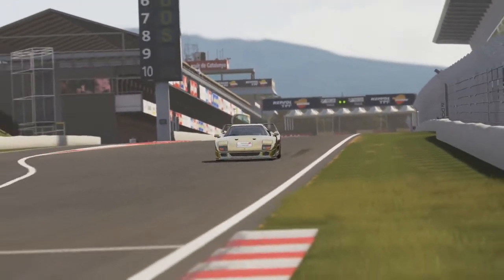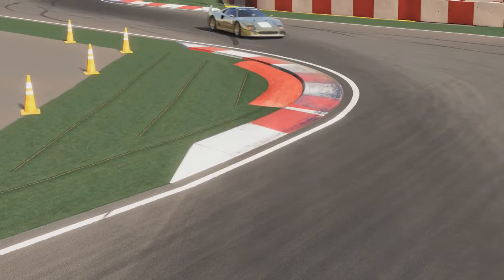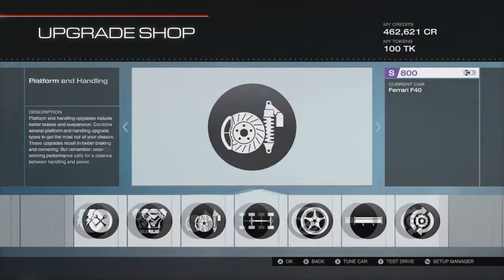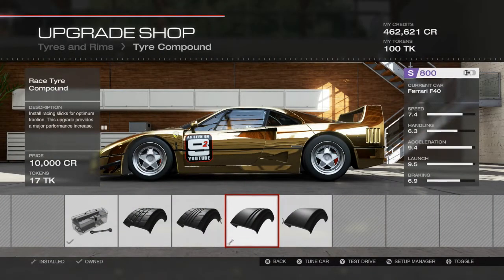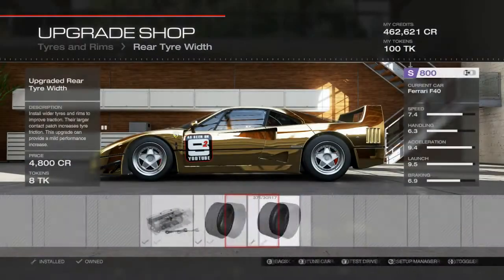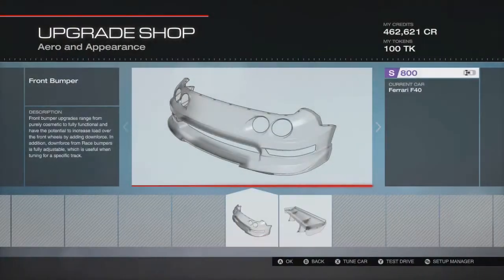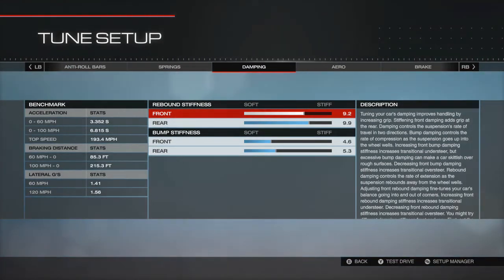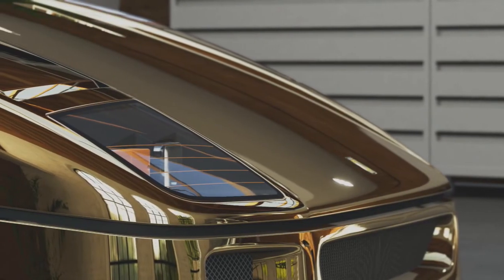Forza 5 Build and Tuning Tutorial Ferrari F40 S Class.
Forza 5 Tuning : My latest build and tune tutorial where this time we will be building and tuning an S Class Ferrari F40 for Forza Motorsport 5. Lots of fun to drive and currently sitting on the 24th spot on the leaderboards for catalunya national. Hope you enjoy trying it out.

Search my Forza 5 designs and tunes using S2 to find the paint job for this car and help spread the word for my youtube channel.

Give the video a Thumbs Up to let me know! Comments are always welcome. The feedback really helps